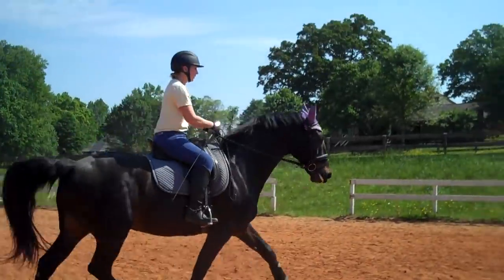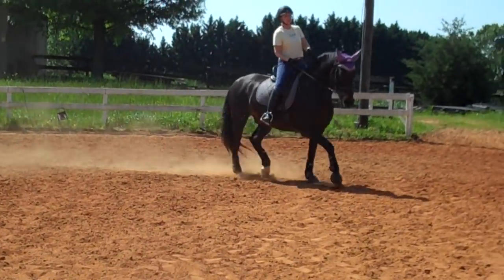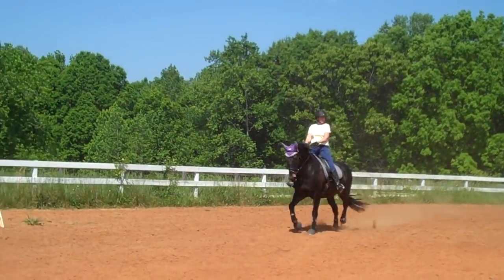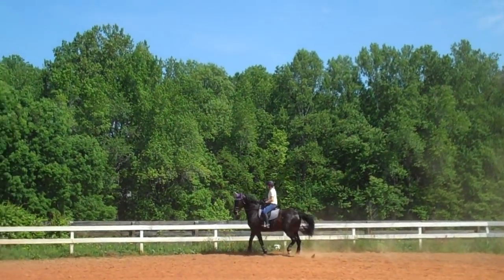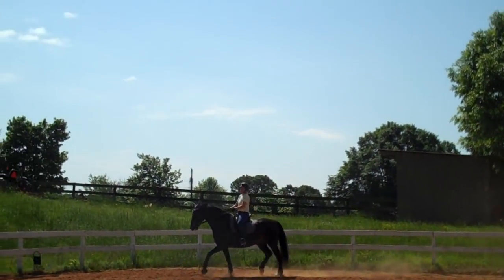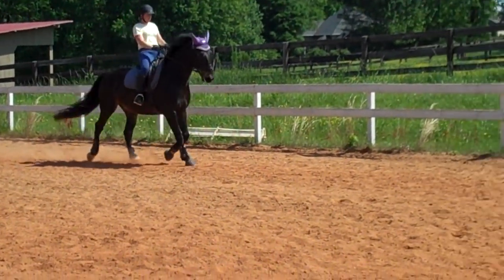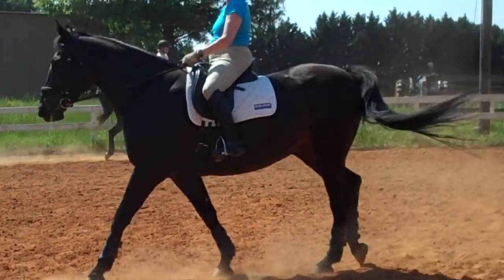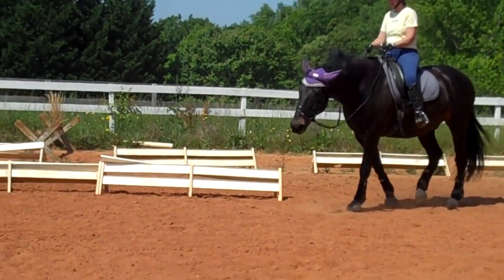Randi Thompson. Trot. Two horses two levels! On the aids/contact more activity. Dressage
"Contact/On the aids/On the bit. Would you like to see two different horses at different levels of training warming up at the trot? Now you can watch the difference between a training level horse and a 2nd level"

In this session we focus on keeping both the horses connected.  The basics for connection are basically the same.  The difference is that now Susan's horse Beau needs to be able to engage or sit down more while he stays on the bit for 2nd level,  Trudy's horse Ani is going to compete in Training level.  This is the 6th time we have asked her to stay on the contact/on the aids/on the bit.

Can you see how the same basics apply to all levels of training?